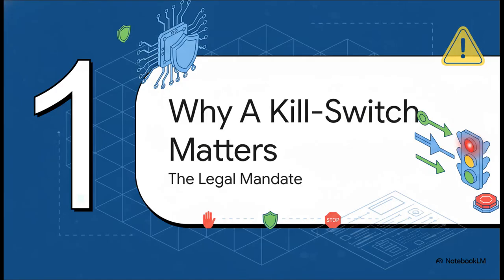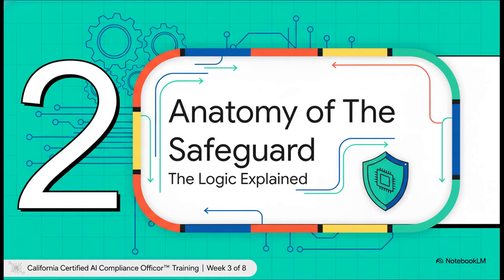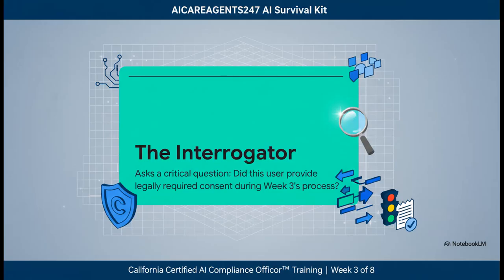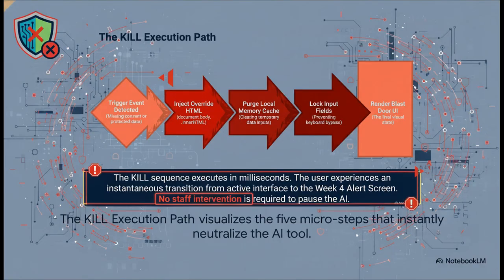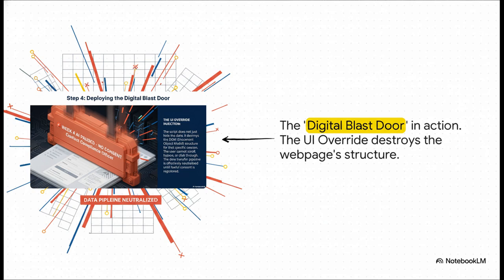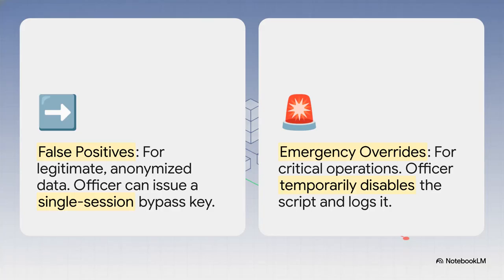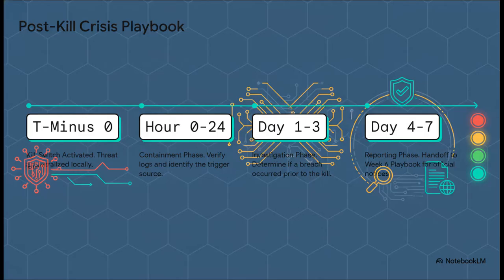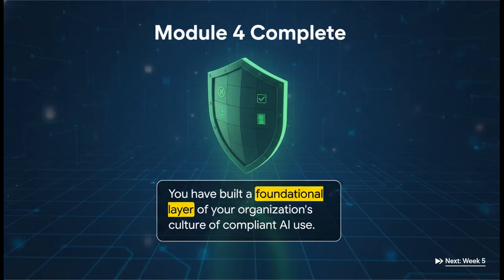Workforce Ready Training Lesson 4: WEEK 4 KILL SWITCHES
WHAT YOU'LL BUILD IN THIS VIDEO: Crystal-Clear AI Consent + Kill-Switch Protection

✅ 0:00 - 6 mandatory AI-specific opt-out checkboxes (analytics, profiling, training data, retention, sharing, decisions)
✅ 2:15 - Mobile-optimized intake form template with embedded consent interceptor
✅ 4:00 - Plain English consent language that patients understand, regulators approve
✅ 5:30 - CPRA-compliant workflow integrating kill-switch triggers
✅ 7:15 - Legal review checklist + audit log configuration

🎯 GET WEEK 4 PDF + Kill-Switch Script:
👉 AICAREAGENTS247.COM

Part of the AICAREAGENTS247 7-PDF Survival Kit + Enforcement Arsenal—achieve zero-violation AI governance in 8 weeks through systematic technical controls.